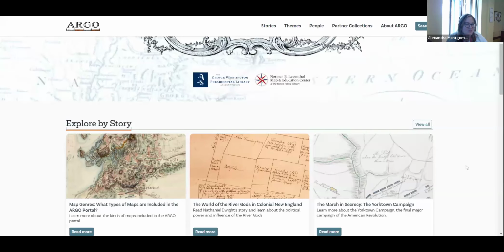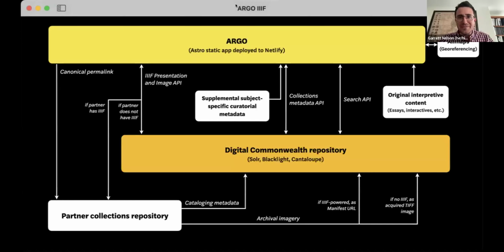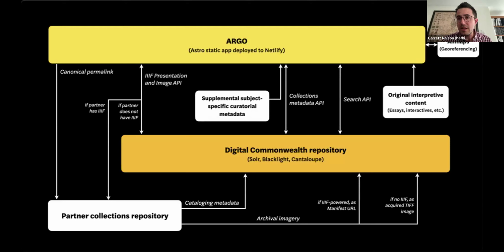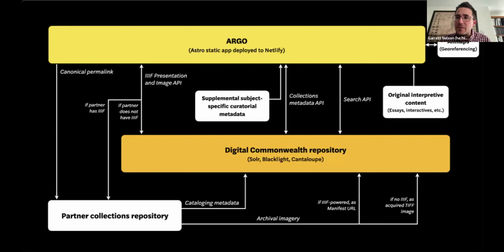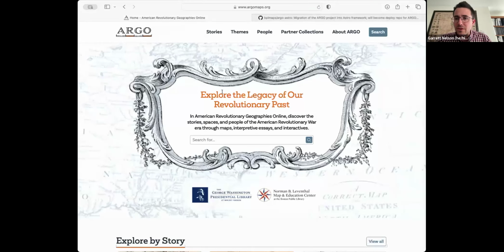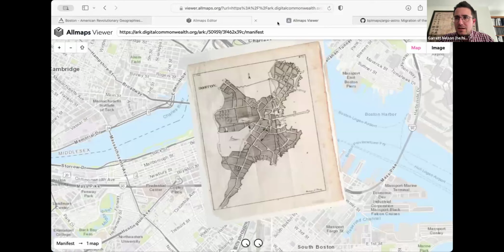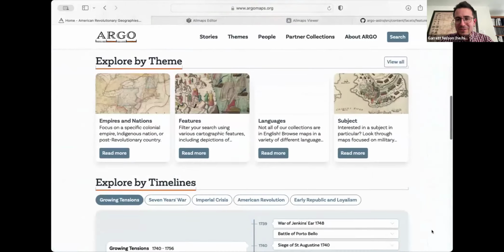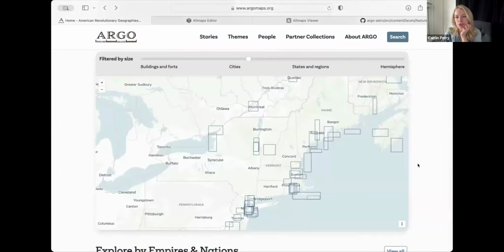IIIF Community Call: American Revolutionary Geographies Online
Garrett Dash Nelson (Leventhal Map & Education Center) and Alexandra Montgomery (George Washington Presidential Library at Mount Vernon) discuss the American Revolutionary Geographies Online project.